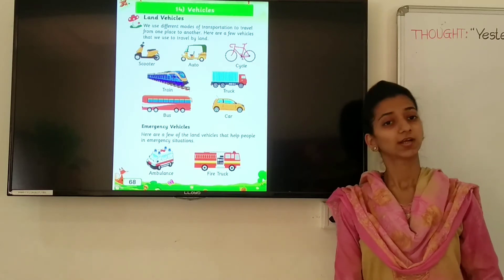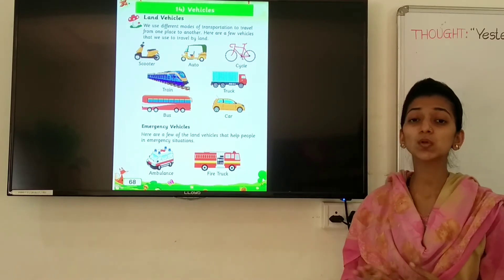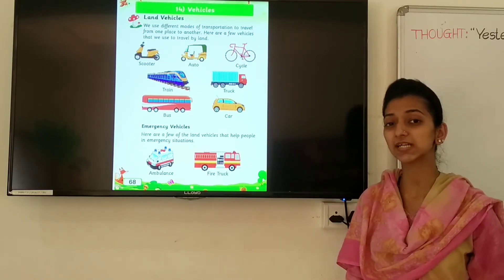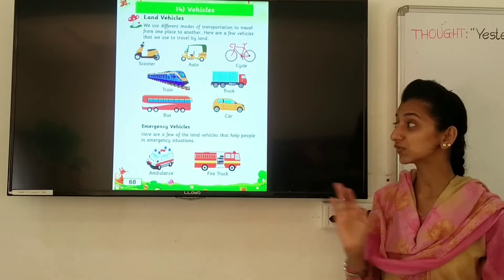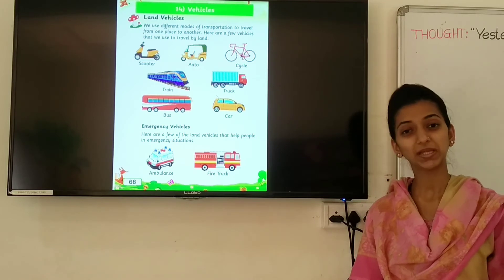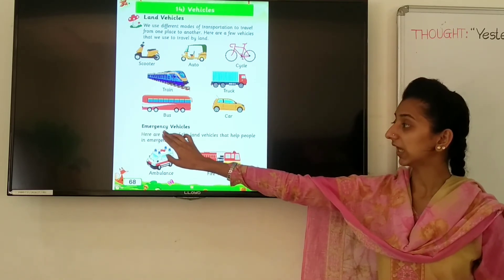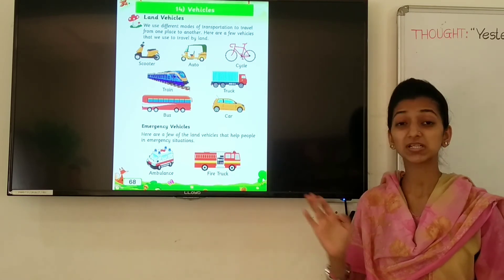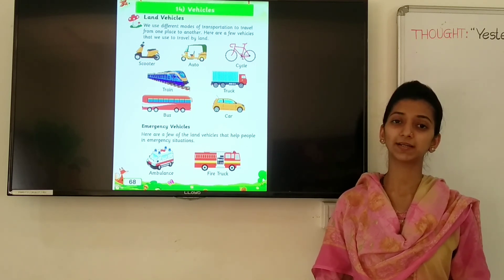UKG SUBJECT EVS CHAPTER 14 VEHICLES SESSION 1 LAND VEHICLES